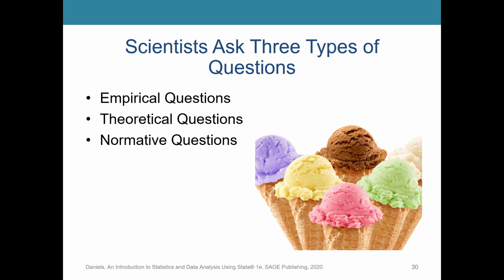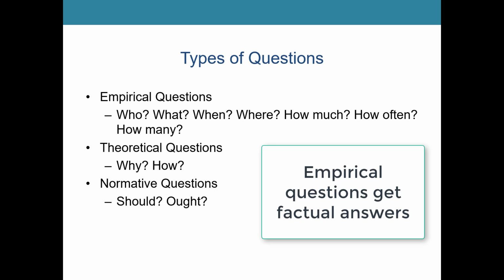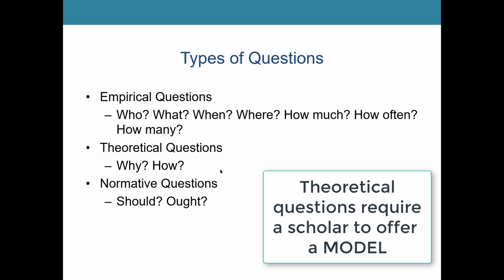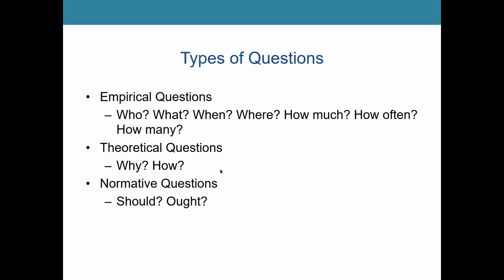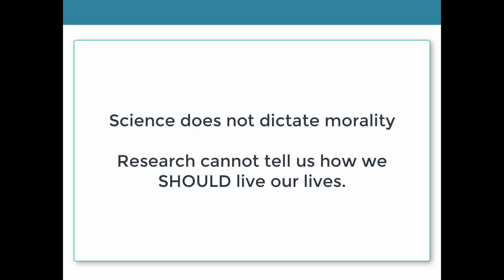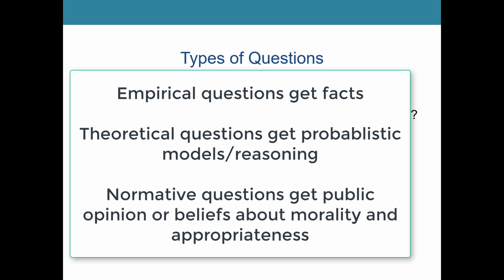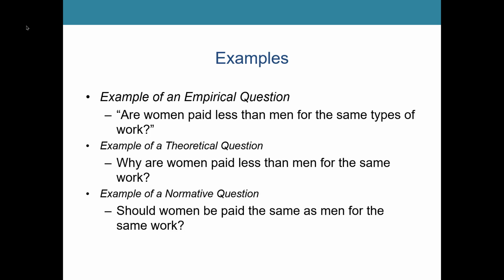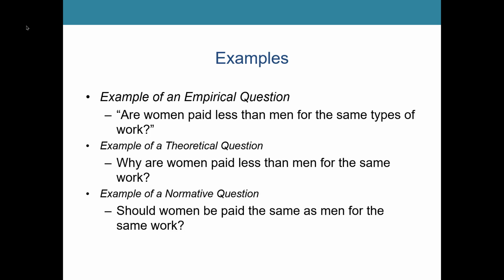Three Types of Questions